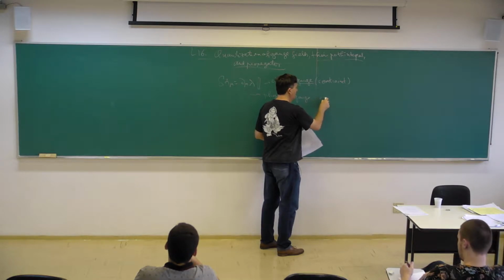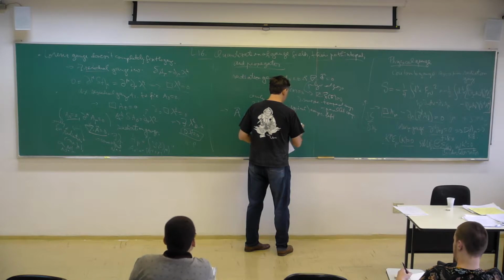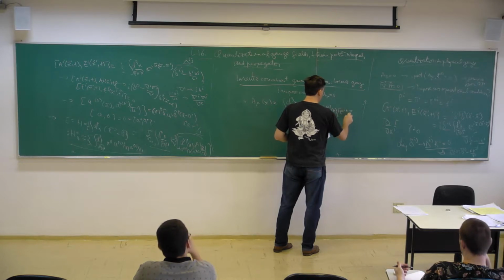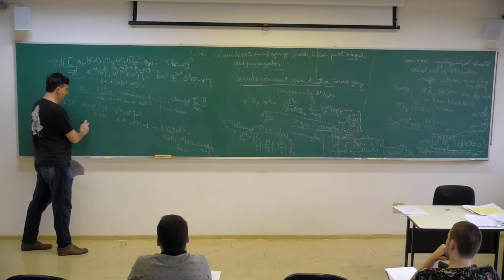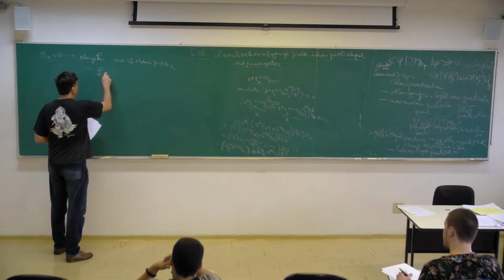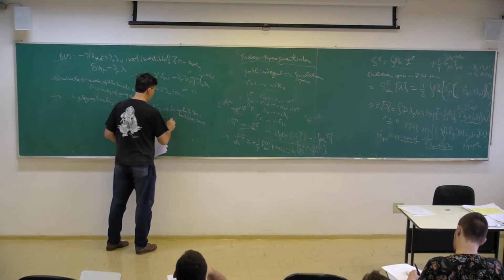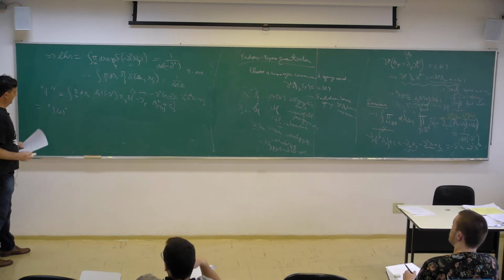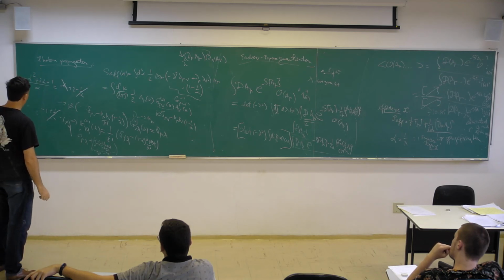Course: Quantum Field Theory I - Lecture 16